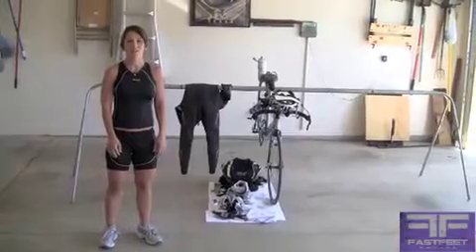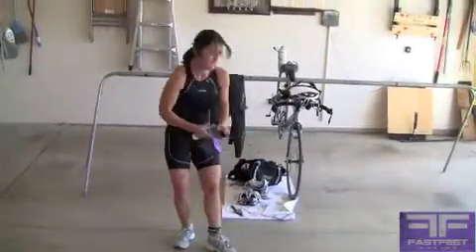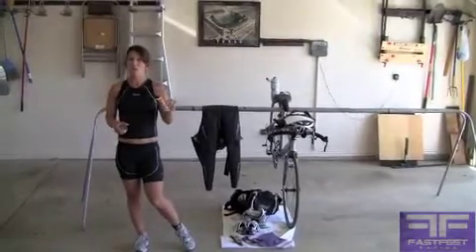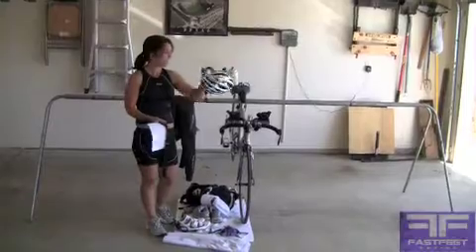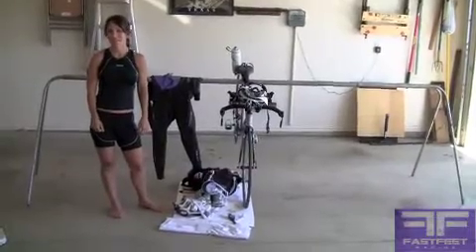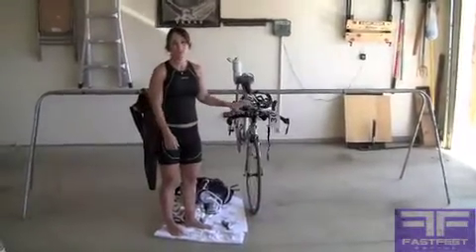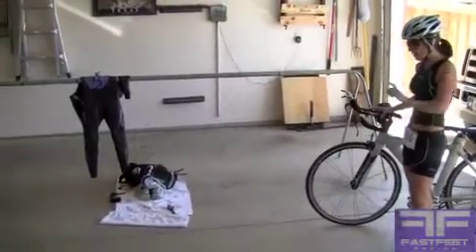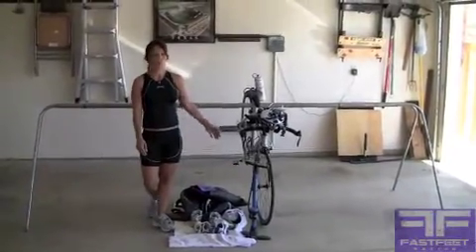Triathlon Transitions and Preperation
FastFeet Racing Explains how to setup your triathlon transition and things to bring along to be prepared for your first or next big race.